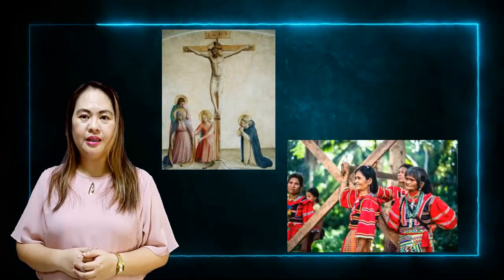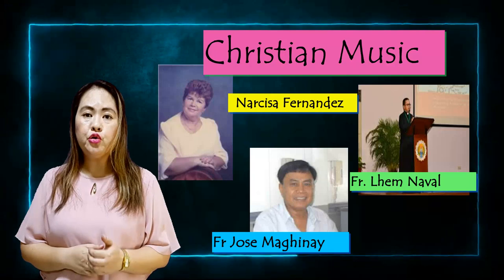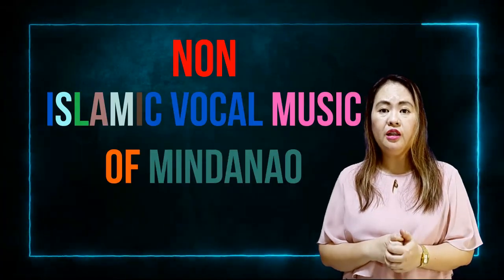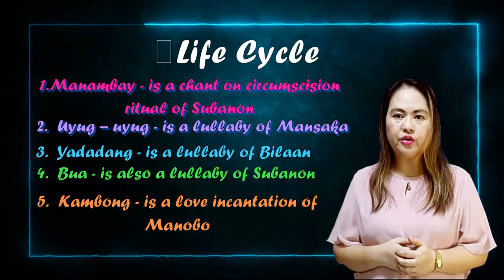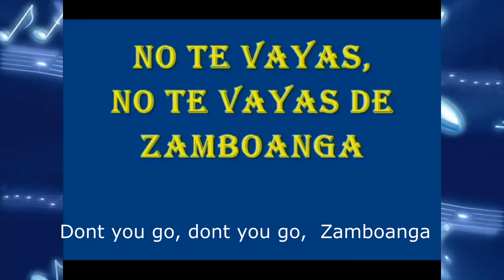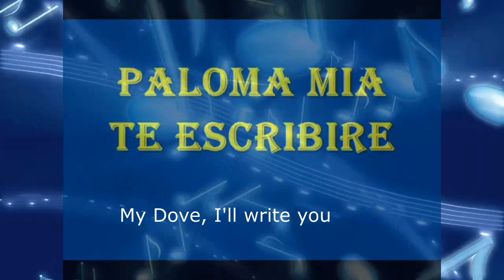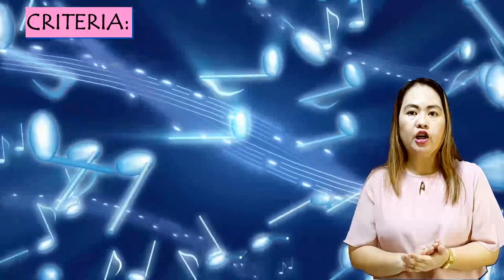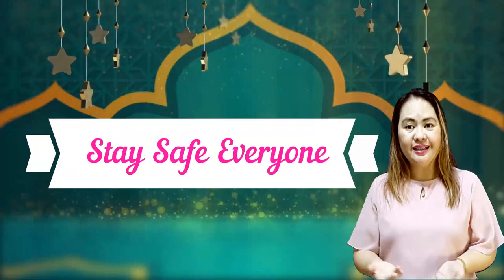MUSIC 7 / QUARTER 3 / Music of Mindanao / Non-Islamic Music